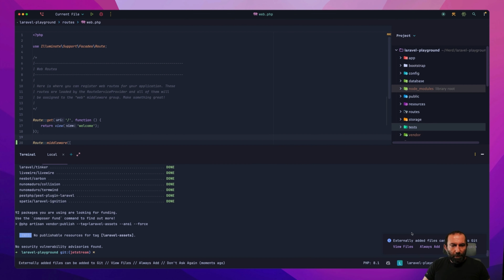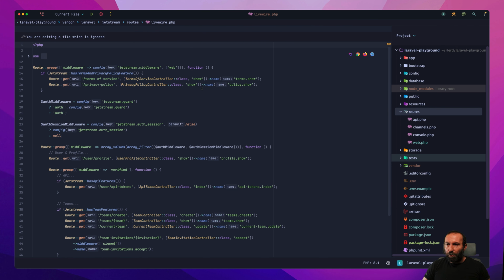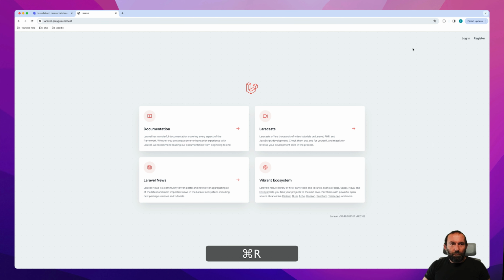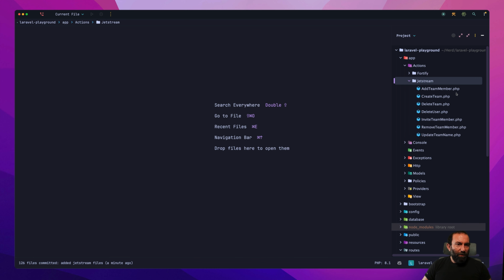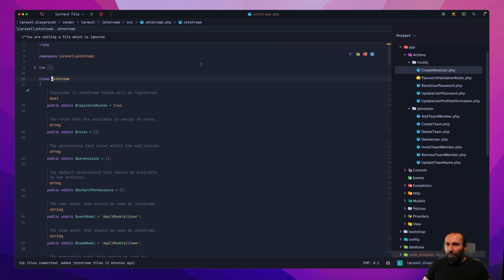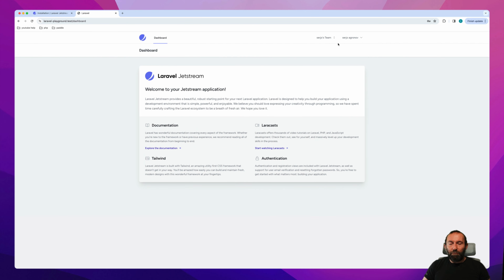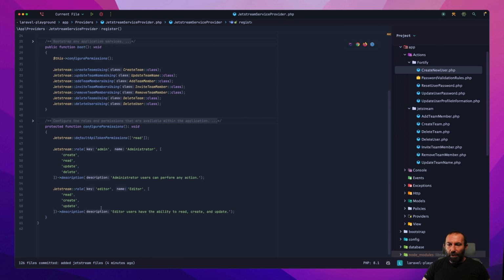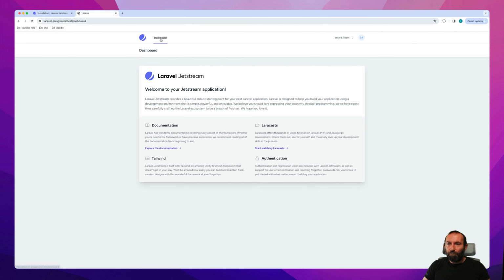6 laravel jetstream overview